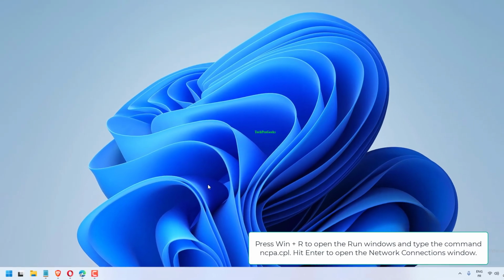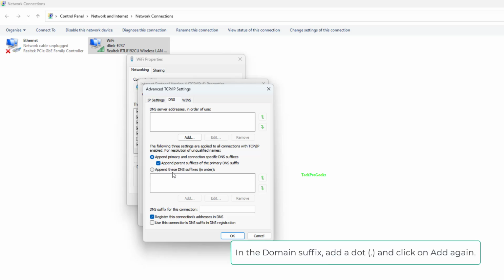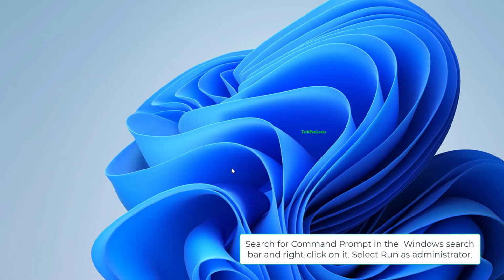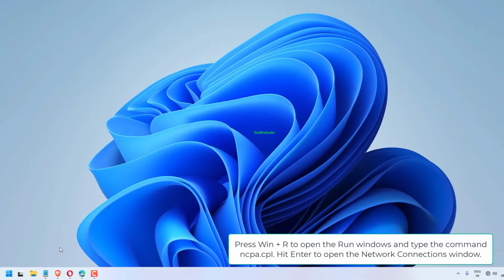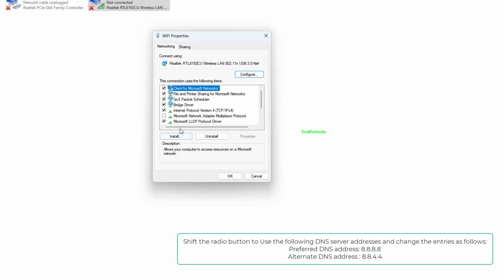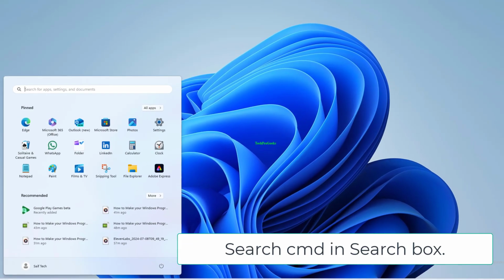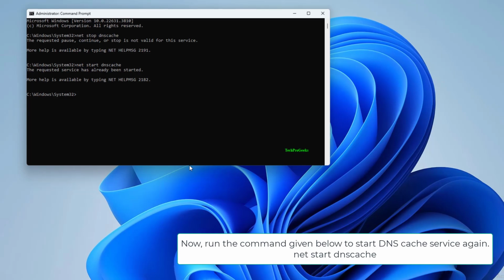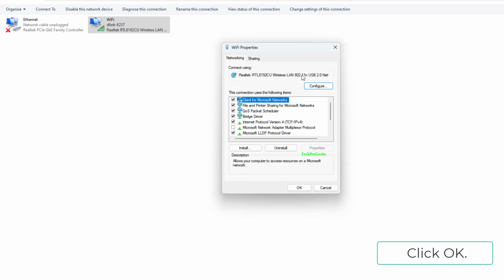nslookup works but ping fails in Windows 11 - 5 Fix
Encountering the frustrating issue where nslookup works but ping fails in Windows 11? This video provides five effective solutions to resolve this network connectivity problem. Learn how to troubleshoot DNS settings, network adapters, and other potential causes. Discover step-by-step guidance to restore normal network functionality and successfully ping your desired destinations.

00:00 Intro
00:10 Add a dot to the end of the ping command
01:13 Flush DNS,Reset winsock
01:40 Use Google's public DNS
02:37 Restart DNS Service
03:05 Disable IPV6
03:03 Outro